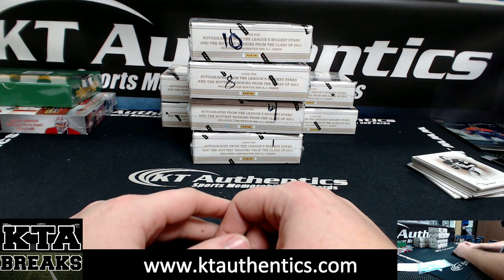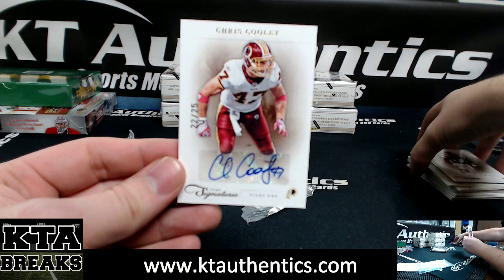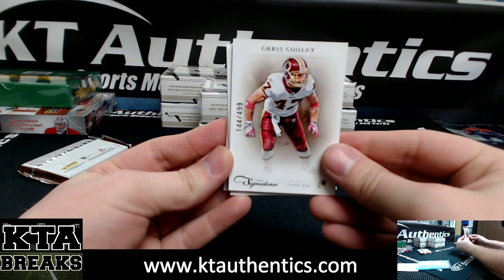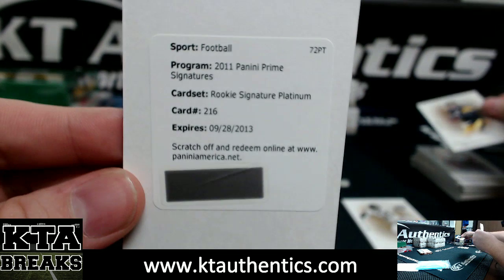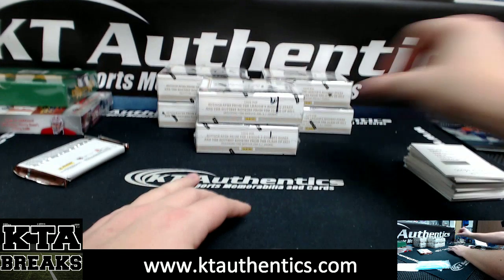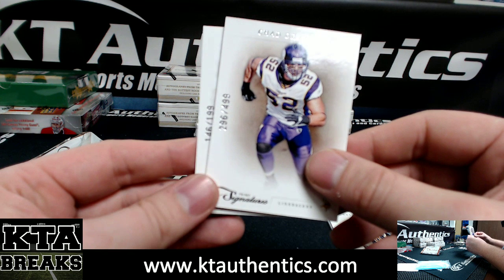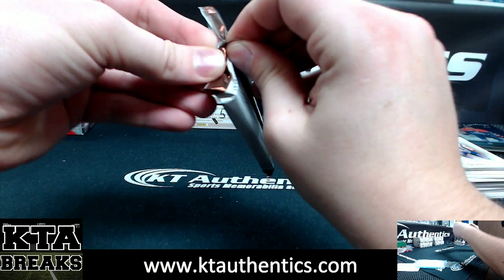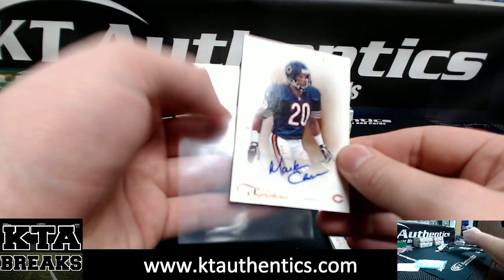KTAuthentics - 2011 Panini prime sigs 4 hobby box break - djkb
2011 Panini prime sigs 4 hobby box break - djkb